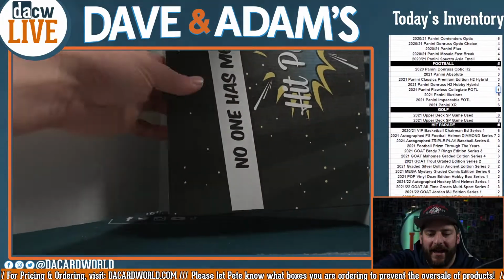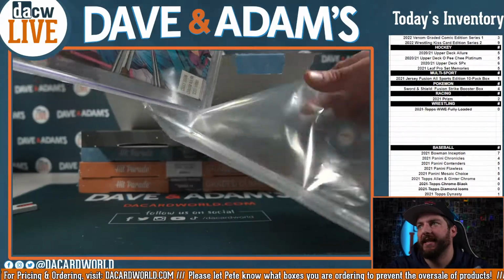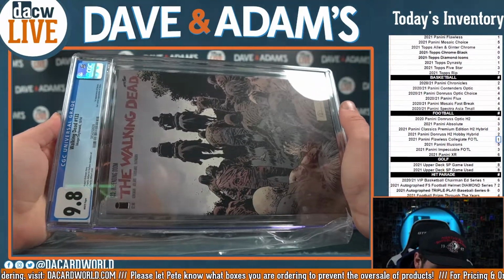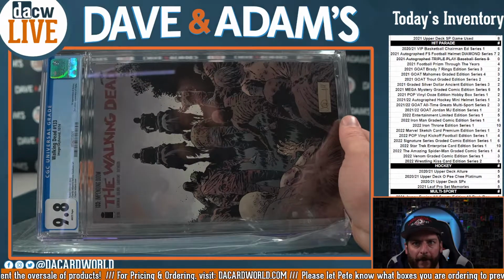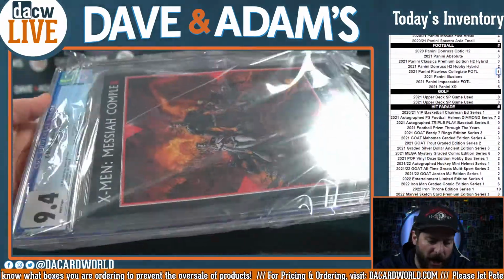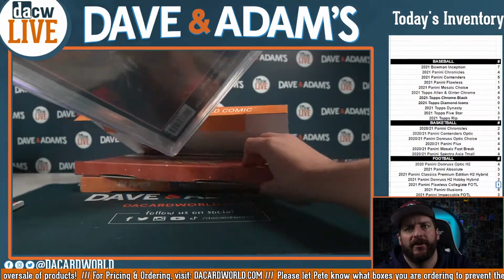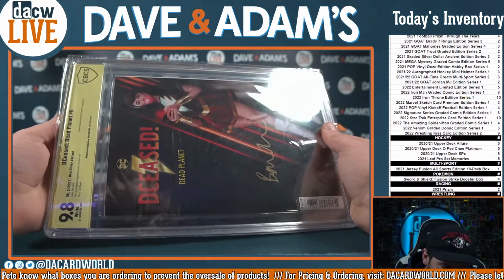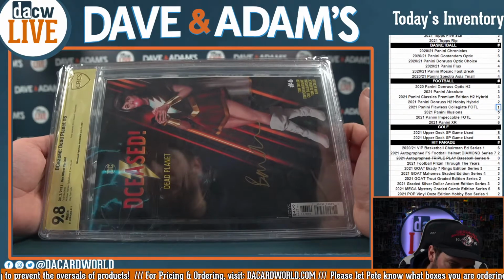DACW Live Hit Parade Graded Comic Group Break 12/29/21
2021 Hit Parade Signature Series Graded Comic Edition Series 14- 1-Box- DACW Live 5 Spot Break #6

2021 Hit Parade MEGA Mystery Graded Comic Ed 1-Box Ser 5- DACW Live 5 Spot Break #6

2021 Hit Parade The Walking Dead Graded Comic Edition Series 2- 1-Box- DACW Live 5 Spot Break #4

2021 Hit Parade The Batman Graded Comic Edition Series 4- 1-Box- DACW Live 5 Spot Break #4

2021 Hit Parade Justice League of America Graded Comic Ed 1-Box Ser 3- DACW Live 5 Spot Break #6

2021 Hit Parade 9.8 Graded Comic Edition Hobby Box - Series 5 - 1-Box- DACW Live 5 Spot Break #3